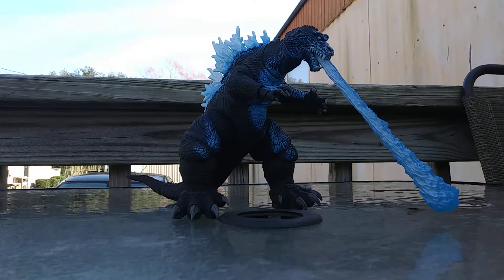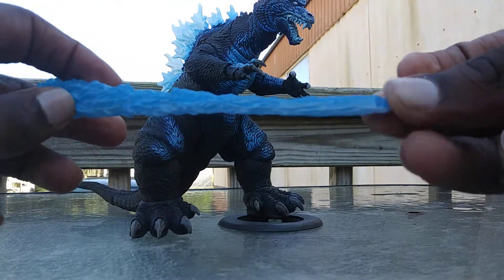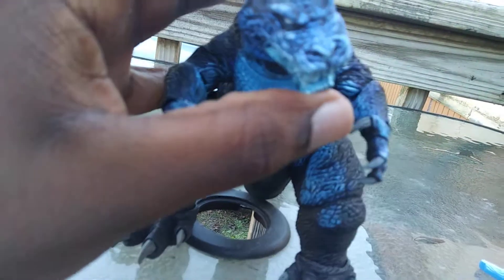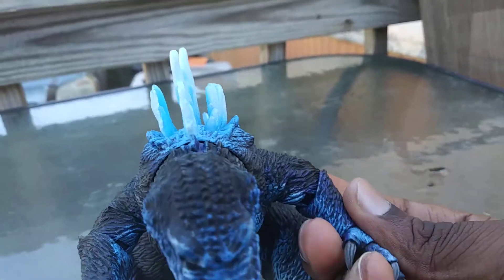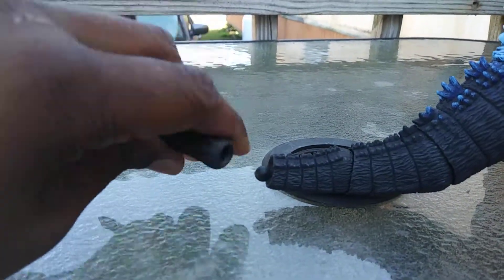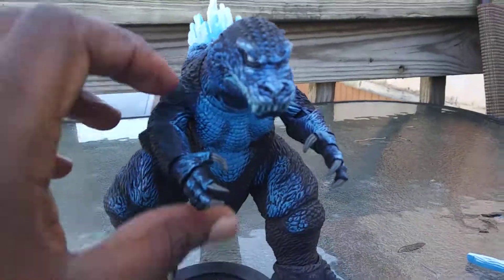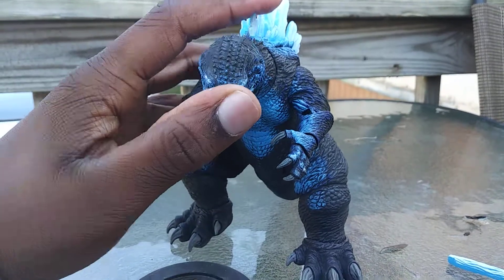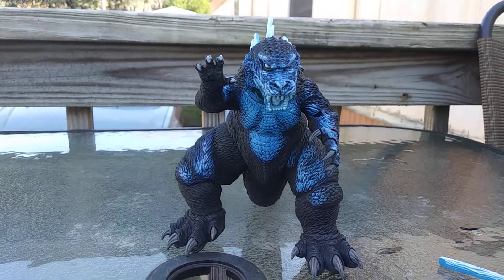Godzilla gaming monster NECA gmk Godzilla 2001 REVIEW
Neca godzilla